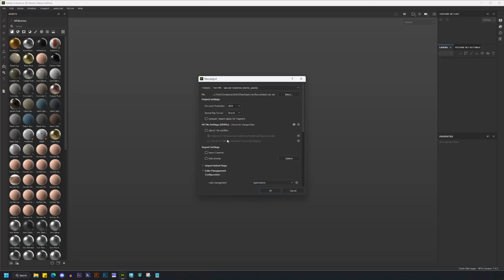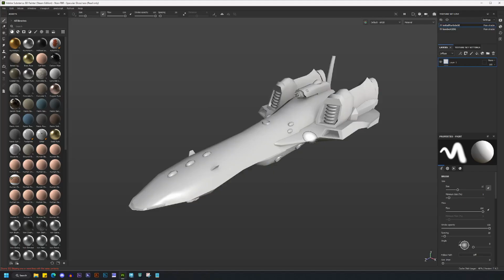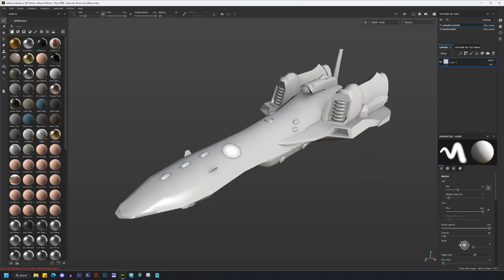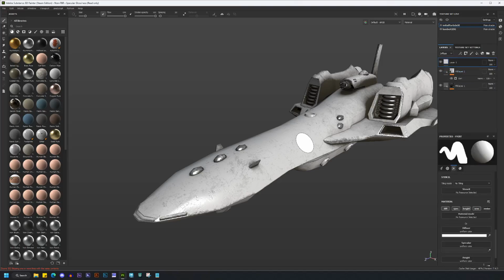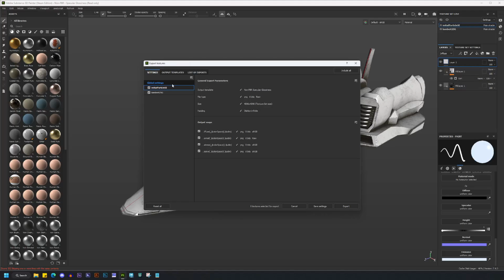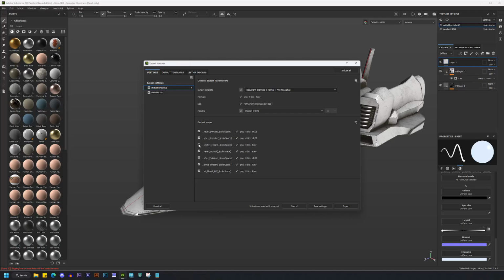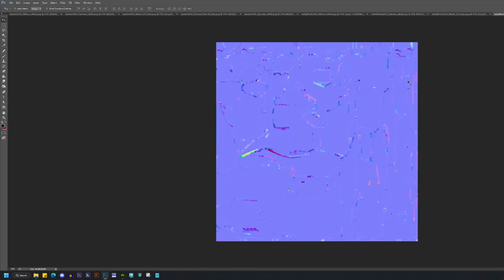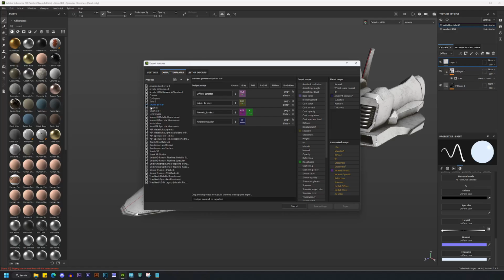Setting up Substance Painter for Empire at War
A very brief and simple explanation for setting up Substance Painter to output the best textures for Empire at War. Using incorrect channels and shaders will result in unexpected results when the final DDS is used in EaW, so this video aims to help you avoid that.